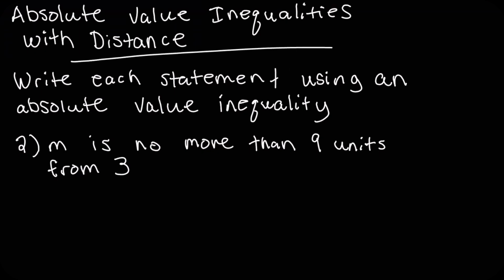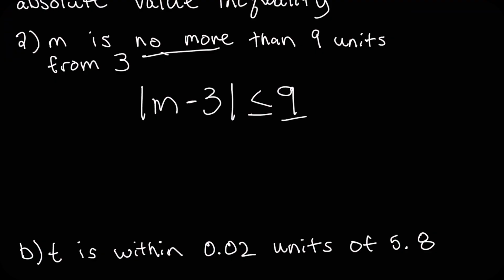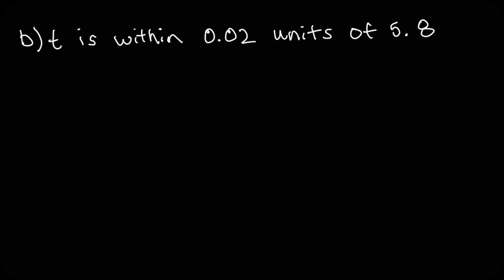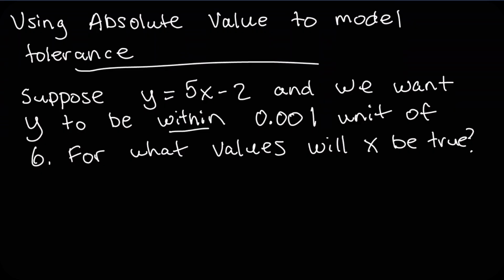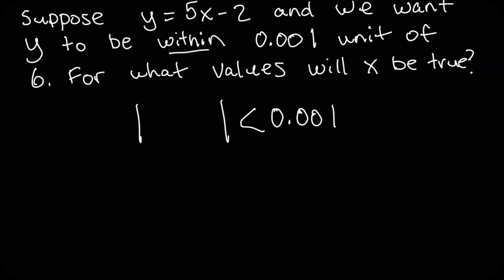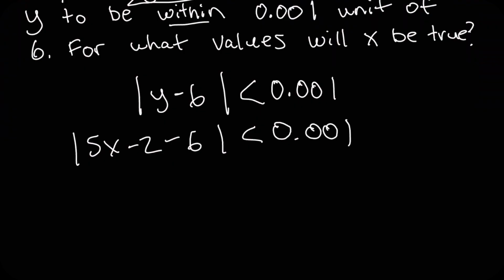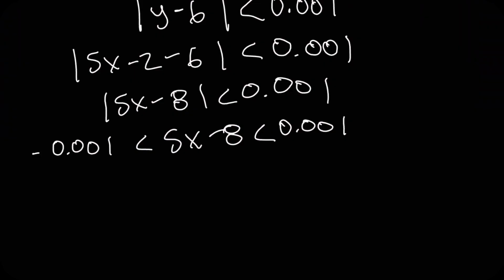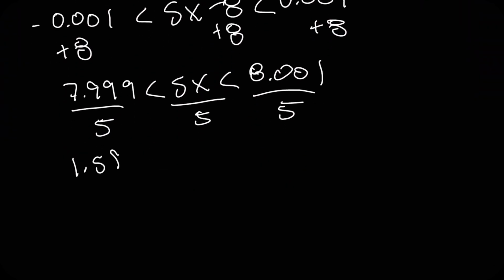How to Solve Absolute Value Inequalities with Distance - College Algebra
In this video we look at absolute value inequalities with distance.